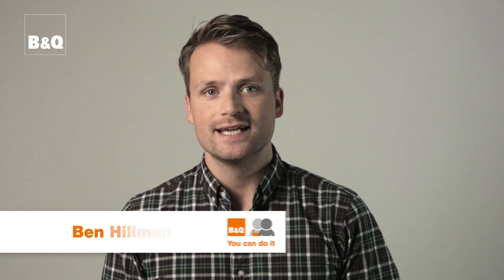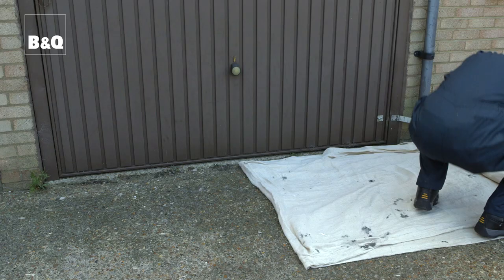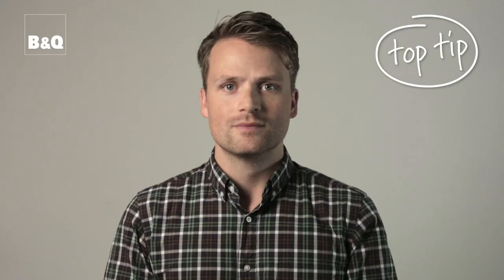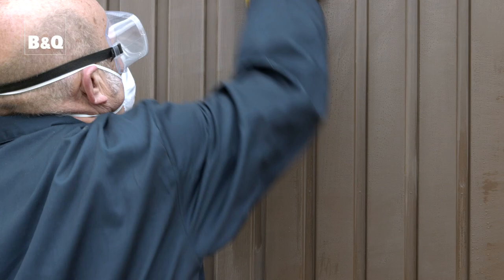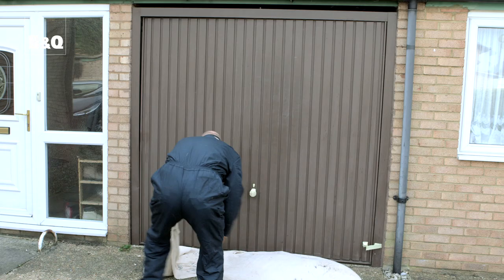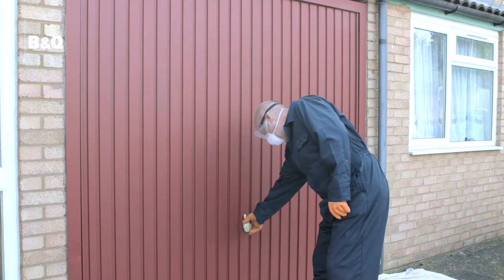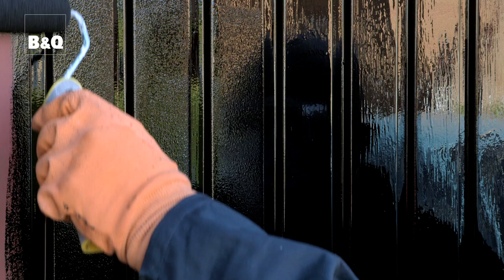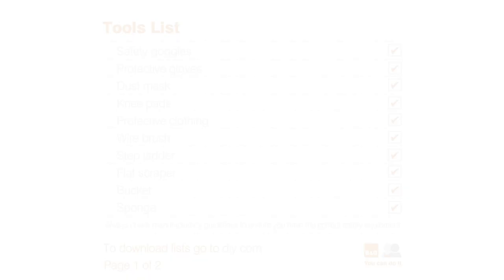How to paint a garage door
Watch our step-by-step video showing how to paint a garage door, with expert advice and top tips to help you complete the job with confidence.